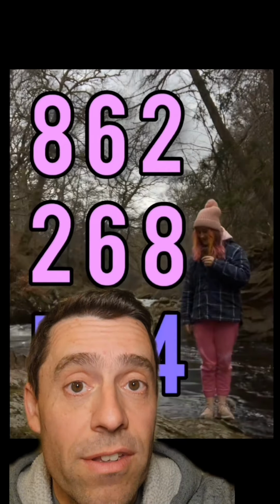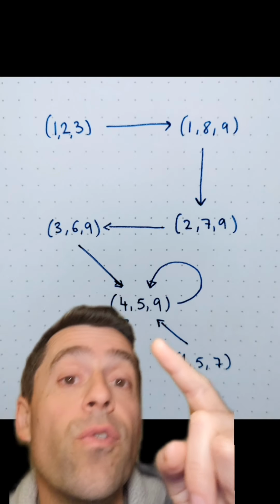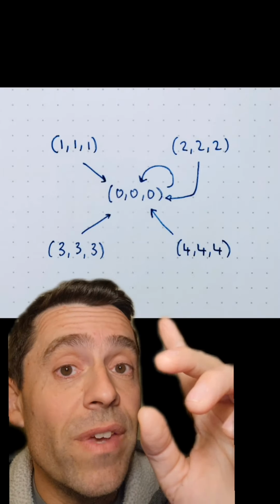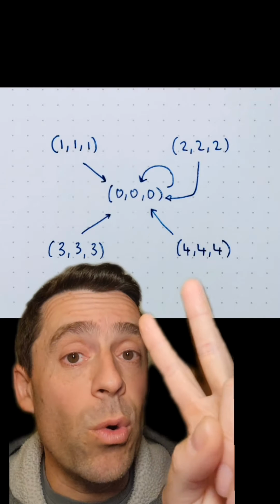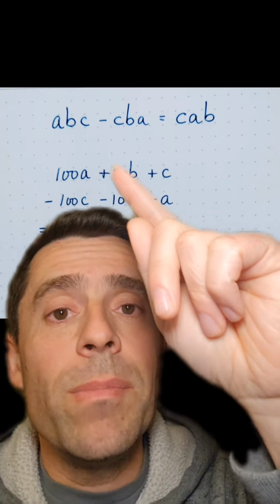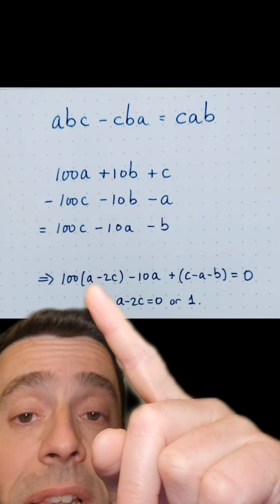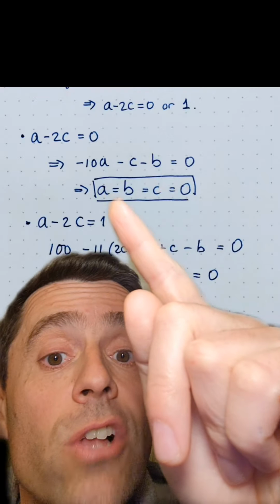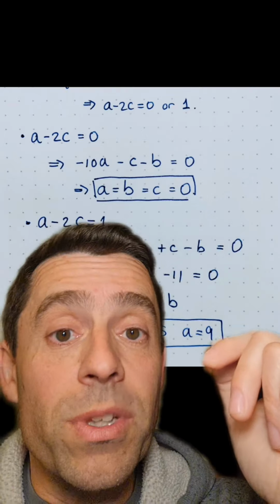A discrete dynamical system of triples of numbers... 495, 594